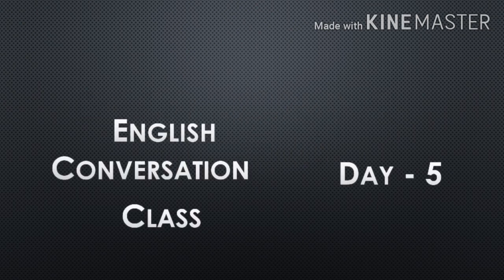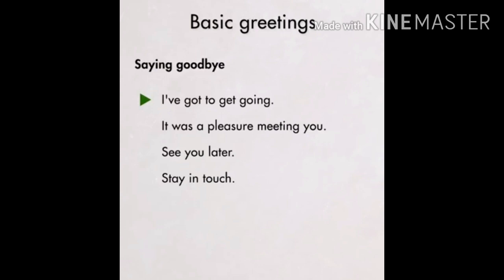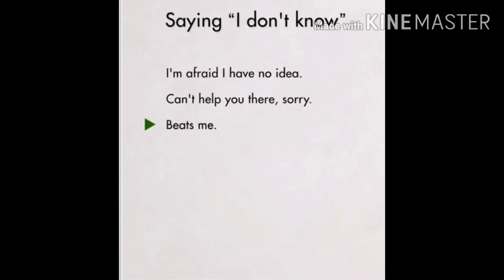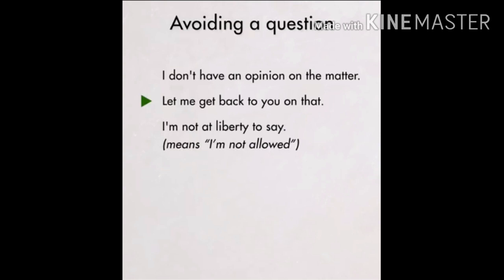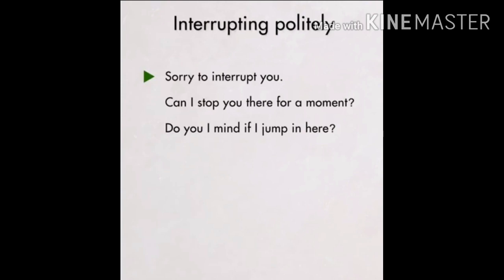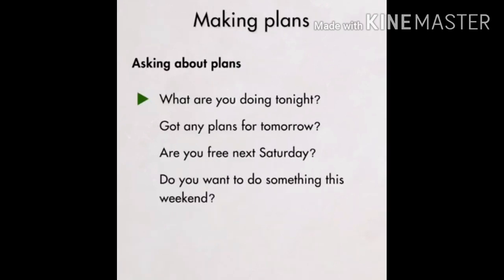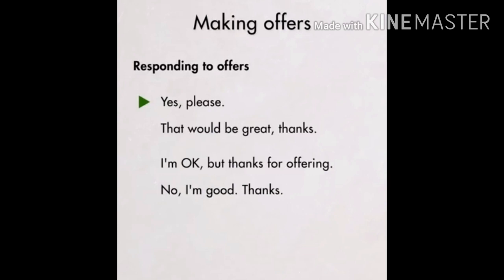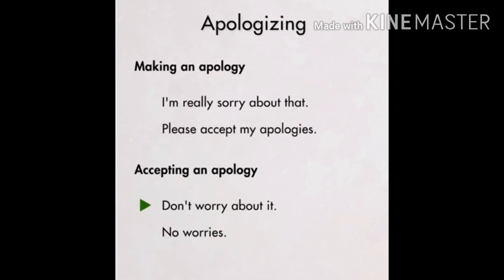SUMMER CAMP ACTIVITY (VI-IX) Spoken English Activity, DAY- 5